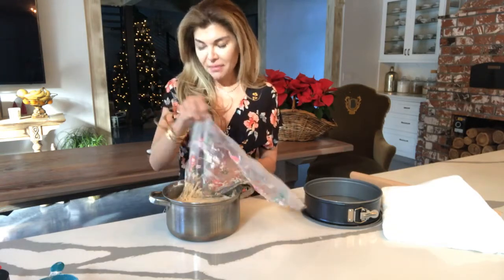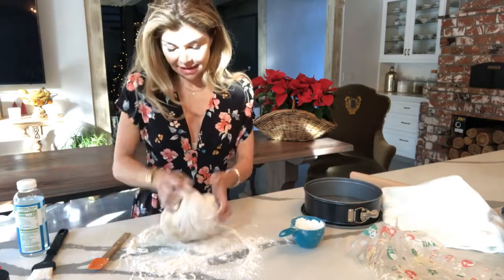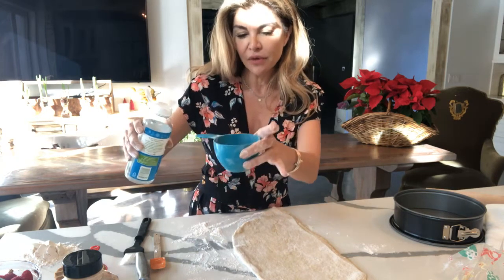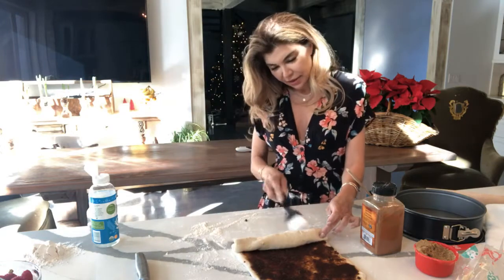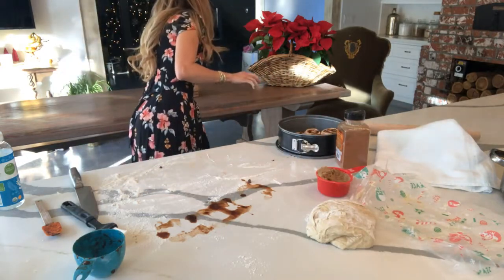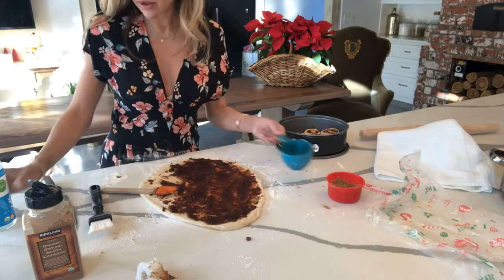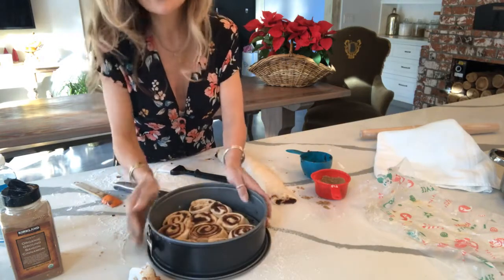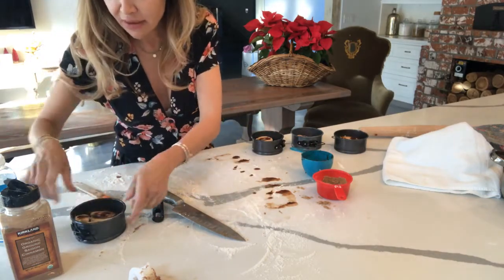Vegan Cinnabon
Check out my videos on TikTok and Instagram for new recipes constantly

Ingredients:
1/2 cup coconut oil
2 cups almond milk
1/2 cup brown sugar
3 teaspoons yeast
4- 4 & 1/2 cups flour

In a high pot (so yeast doesn't overflow) add heated milk and active yeast and let it bubble up and activate. Once it does, you will add the flour depending on the weather you may need to add the extra half cup of flour. Mix and knead gently the flour and yeast together until all liquid is absorbed. Loosely cover over up with plastic and top it off with a towel for about an hour (if refrigerated) or over night. Once dough is ready to be rolled out spread flour on counter and roll out, make sure it's evenly rolled out. In a separate bowl mix the coconut oil, cinnamon, and sugar. Once rolled out spread the mix all over the dough. Lastly, roll the dough with ingredients together. Cut out rolls about an inch thick (if it gets too soft put it in the refrigerator for a bit to harden) and add to 12" pan (don't forget to spray pan so it doesn't stick). When done let it sit out until risen. Then stick in the oven and bake at 350 degrees for about 35 minutes. Enjoy!